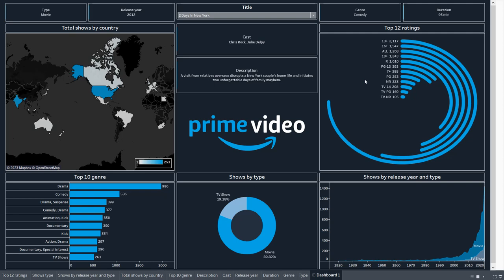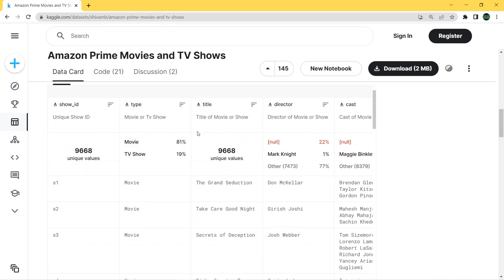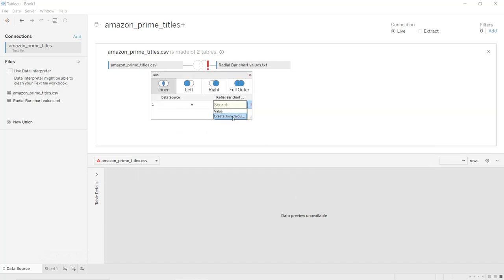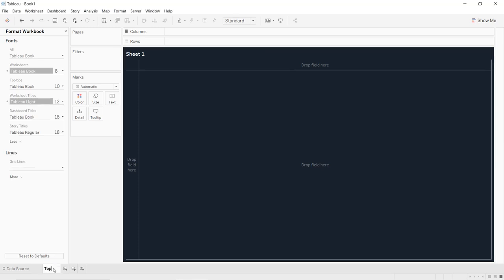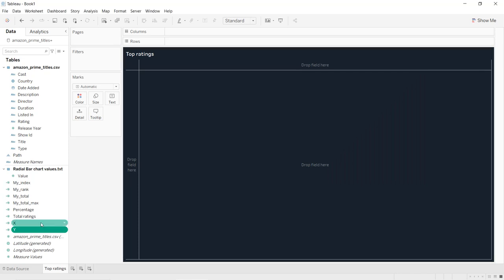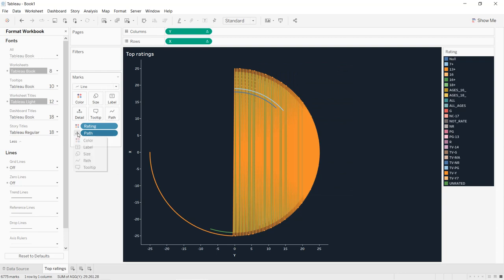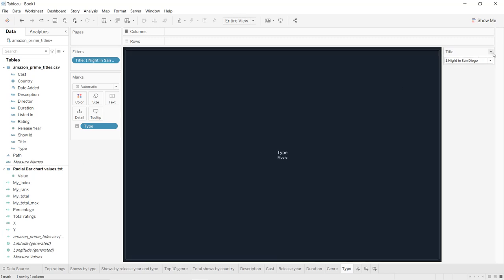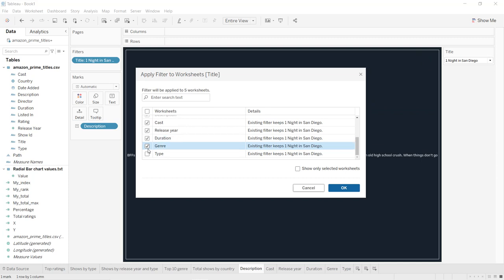Create an Amazing Dashboard Using Tableau in 26 minutes| Amazon Prime Video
Chapters:
(00:00) Introduction
(00:51) About the dataset
(02:25) Create Radial Bar Chart
(10:20) Create Donut Chart
(12:38) Create Area Chart
(14:29) Create Horizontal Bar Chart
(15:46) Create Map
(17:43) Create Text Sheets
(22:08) Create the dashboard

Prime video
Tableau for beginners
Tableau desktop
Amazon prime video movies
Amazon prime video shows
Amazon series
Amazon dashboard
data analysis
data analyst
data science
Netflix ratings
Data Science Road Map
Breaking Bad

Data Science Path:

1. Data Science Math skills - Duke University

2. Inferential Statistics - Duke University

5. Data Science Specialization - Johns Hopkins University

13. TensorFlow Data & Deployment Specialization

14. Natural Language Processing Specialization

16.  Practical Data Science on AWS

3. Google Advanced Data Analytics